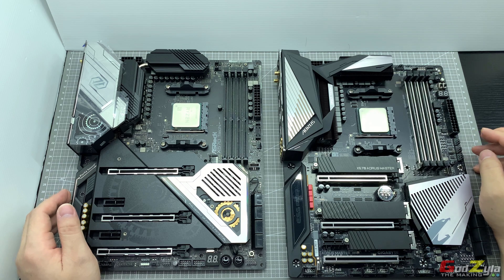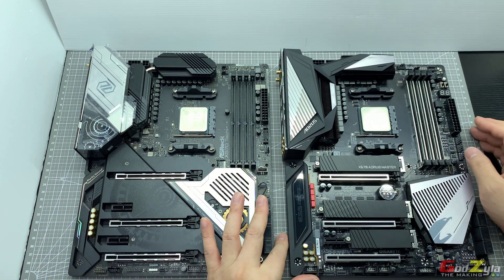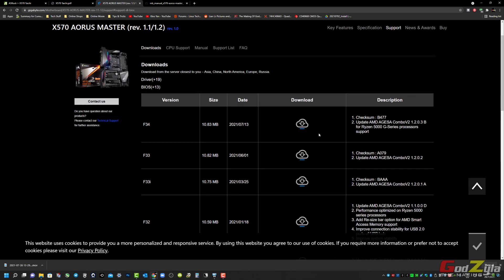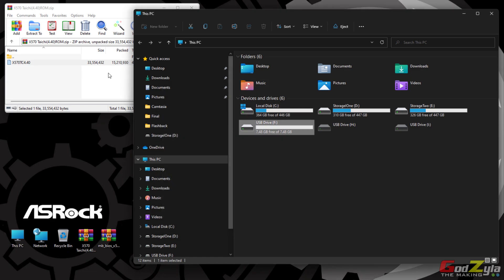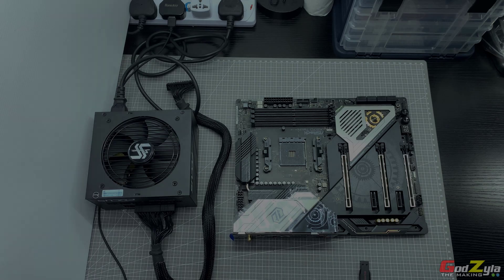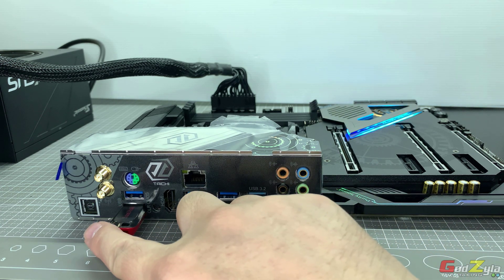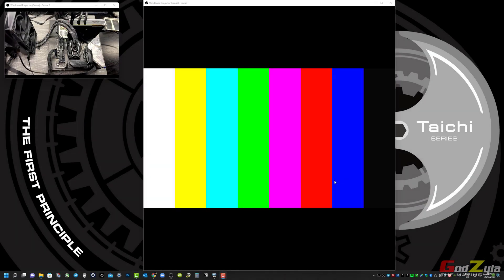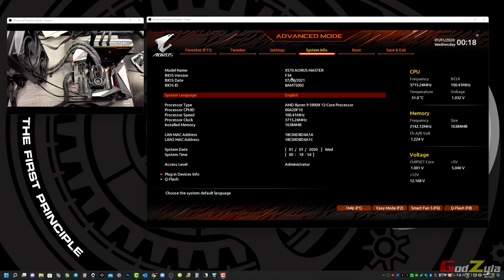X570 Motherboard - Bios Flashback Process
This have got my attention that I have to share this piece of information with you, so that no mishap will happen to you. This happened when two of my colleagues who have purchased newer generation CPU (5950x) and have done a flashback on their Gigabyte X570 Extreme board. They both have followed the same style from youtube to flash their bios, which ended up not able to boot.

In this video I will try my best to explain to you the correct way to do it.

Motherboard used in this video